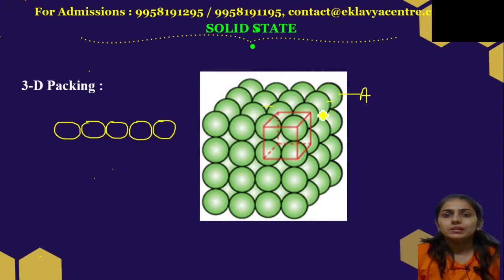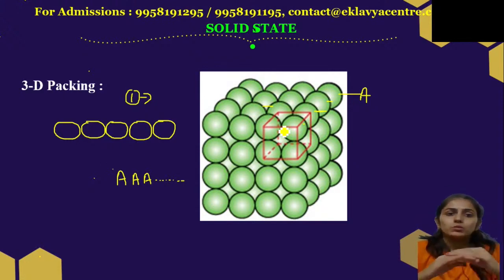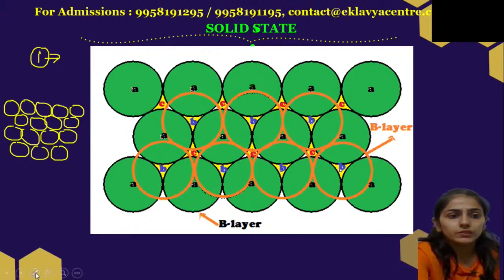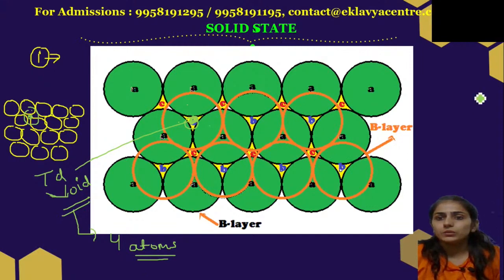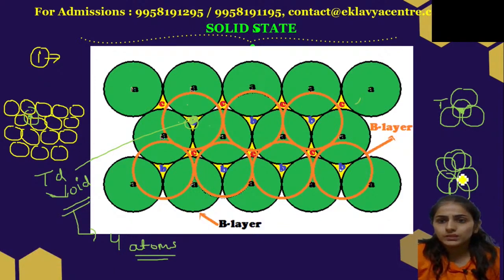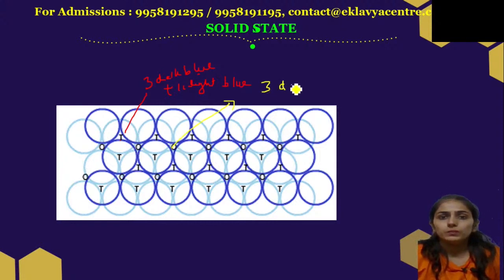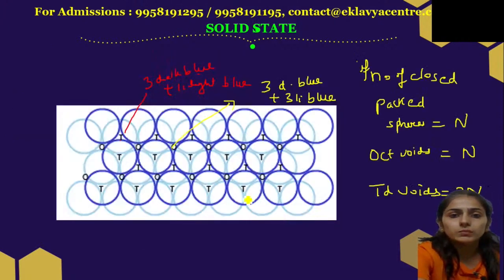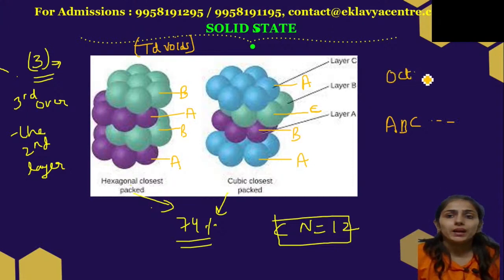class xii | Ch 1- solid state | 3-D packing of constituent particles